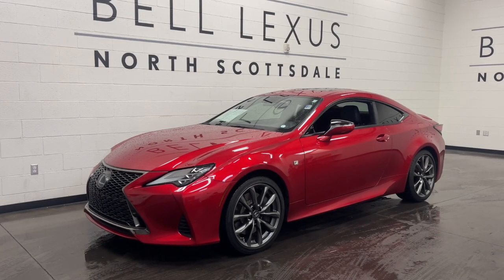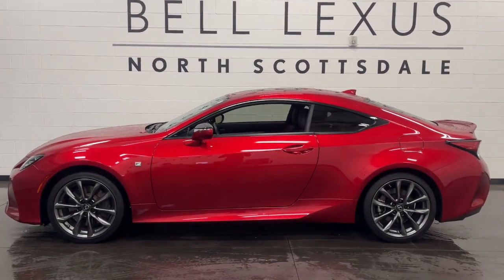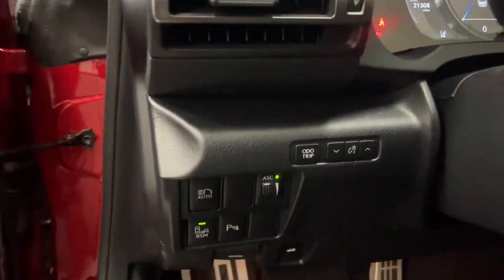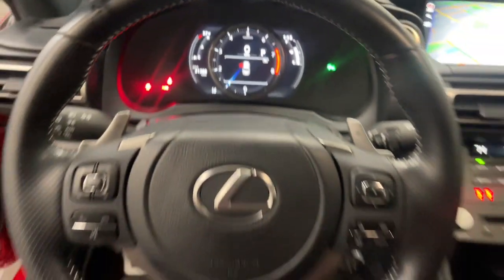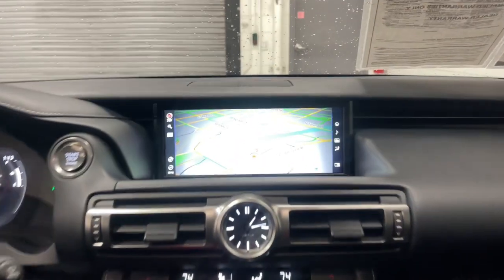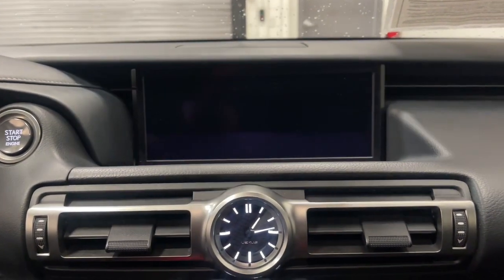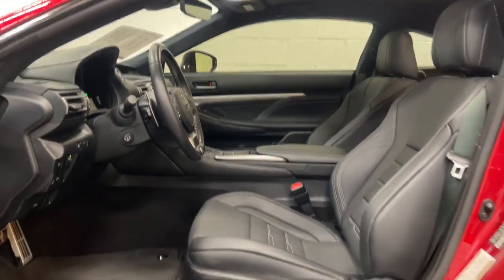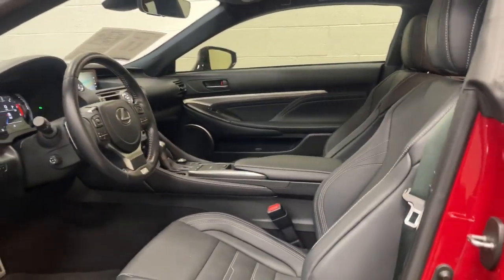2021 Lexus RC Scottsdale, Phoenix, Tempe, Cave Creek, Fountain Hills, AZ 241365A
Infrared Used 2021 Lexus RC 350 F Sport available in Scottsdale, Arizona at Bell Lexus North Scottsdale. Servicing the Phoenix, Tempe, Cave Creek, Fountain Hills area.

#{MAKE}
#{MODEL}
2021 Lexus RC 350 F Sport - Stock#: 241365A

18555 N. Scottsdale Rd

Recent Arrival! New Price!brbrF SPORT Package F SPORT Tuned Adaptive Variable Suspension (AVS) Mark Levinson Premium Surround System w/DVD Navigation System w/Mark Levinson Audio Package Rain Sensing Auto Intermittent Wipers.brbrInfrared 2021 Lexus RC 350 F Sport RWD 8-Speed Automatic 3.5L V6 DOHC 24Vbrbr20/28 City/Highway MPGbrbrbr#1 New Vehicle Sales Volume dealer for 7 years in a row. Bell Lexus is a 23 time ELITE OF LEXUS AWARD WINNER...Bell Lexus is also the #1 Lexus dealer in the USA for Service Customer Satisfaction 4 out of the last 6 years. LEXUS JD Power 2020 multiple awards for quality and dependability. LEXUS tops charts for cost of ownership and resale value year after year.brbrAwards:br  * JD Power Initial Quality Study (IQS)